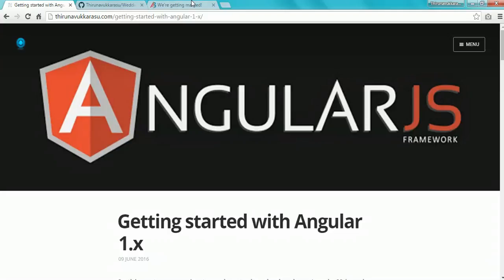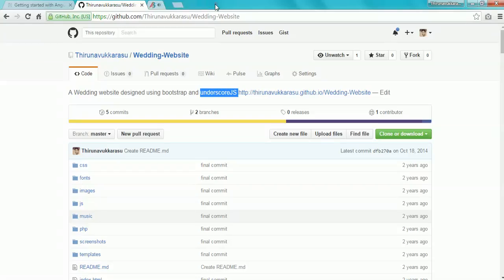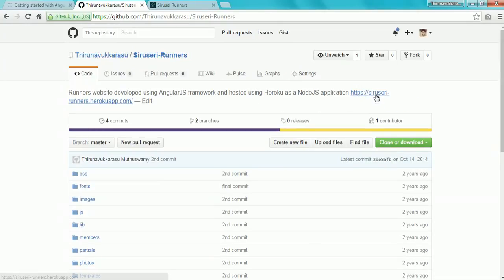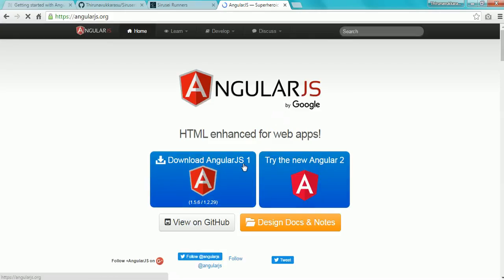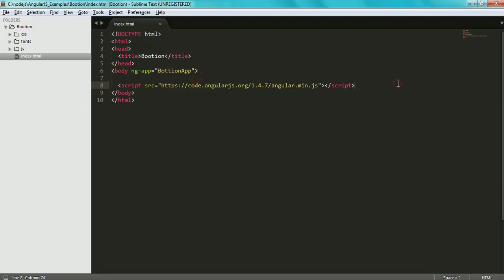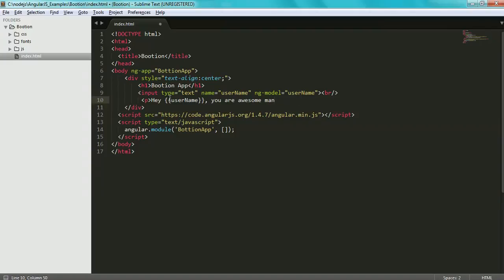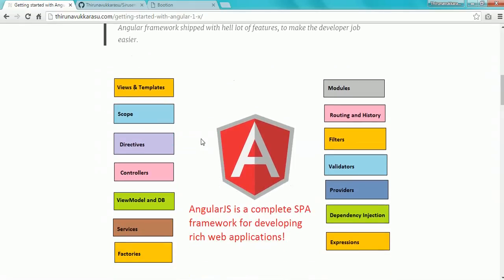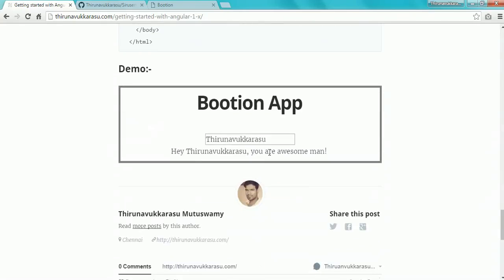AngularJS Tutorial - 1- Getting Started